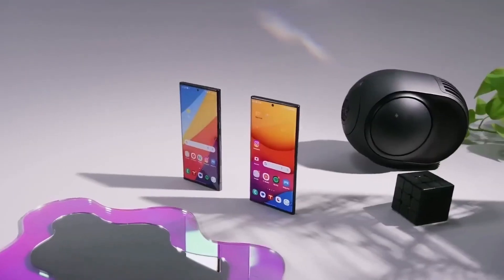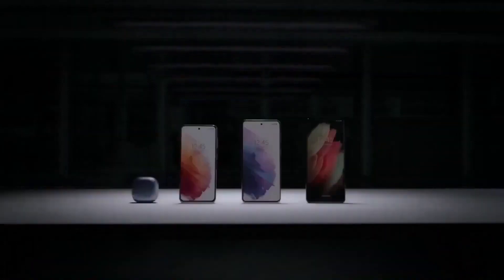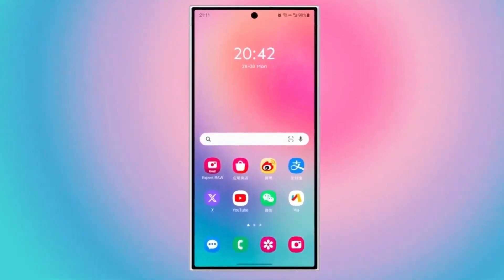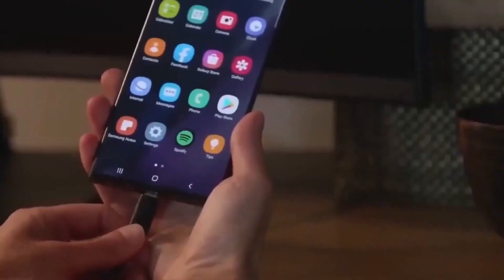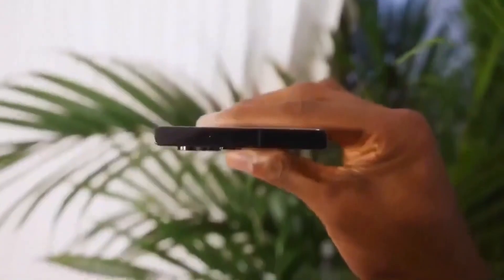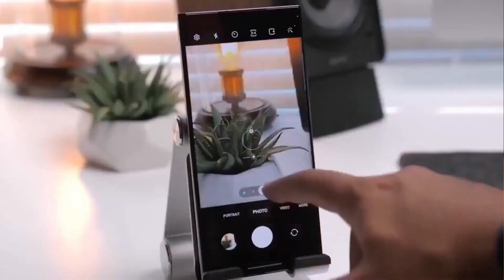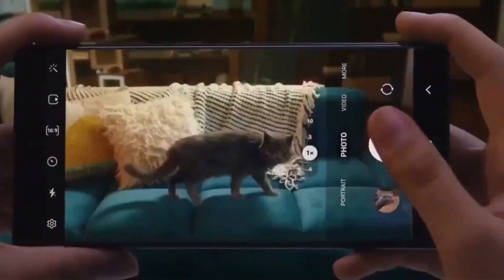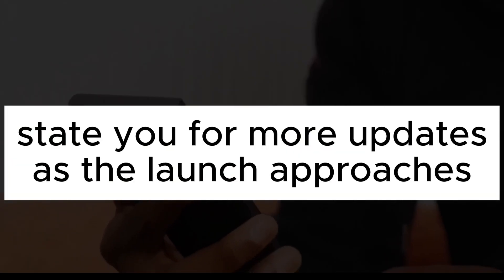Samsung Galaxy S24 Ultra : well done Samsung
Introducing the Samsung Galaxy S24 Ultra, a leap forward in smartphone technology. With its edge-to-edge display, minimal bezels, and sophisticated camera system, this device is designed for the tech-savvy user seeking both style and substance. Its advanced screen technology offers an immersive viewing experience, while the sleek design exemplifies modern elegance.

Samsung,
GalaxyS24Ultra,
Smartphone,
Technology,
MobileDevice,
AdvancedCamera,
EdgeToEdgeDisplay,
ModernDesign,
TechInnovation,
HighPerformance,

Latest Samsung Smartphone
High-End Mobile Devices
Innovative Smartphone Technology
Premium Mobile Phones,,
Advanced Smartphone Camera,
2024 Smartphone Trends,
Futuristic Mobile Design,Top Smartphones,
Next-Generation Mobile Tech,
Leading Edge Smartphones,,